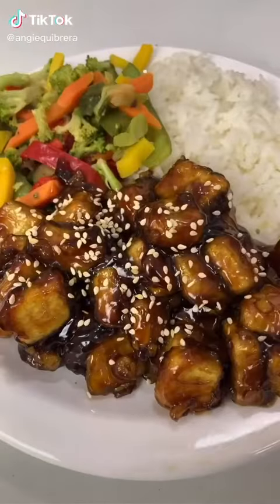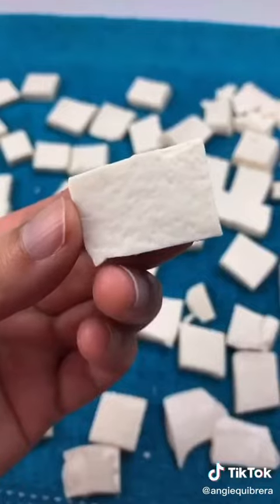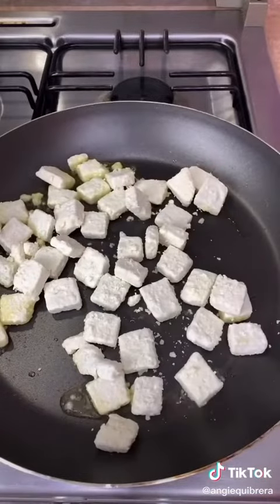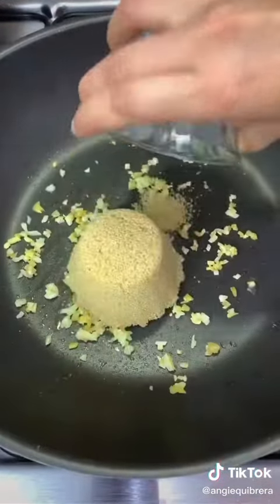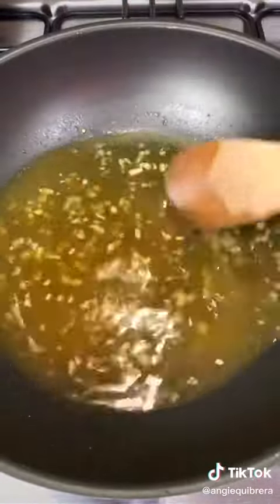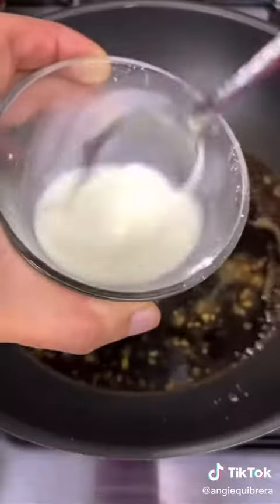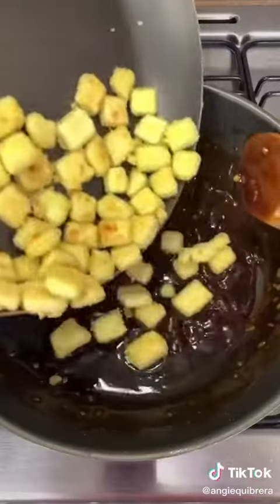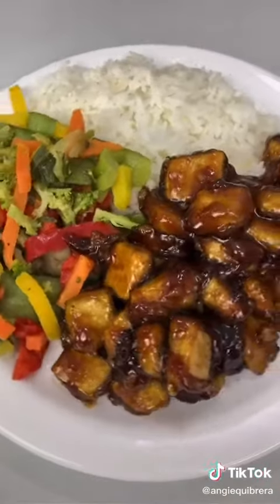Vegan orange chicken